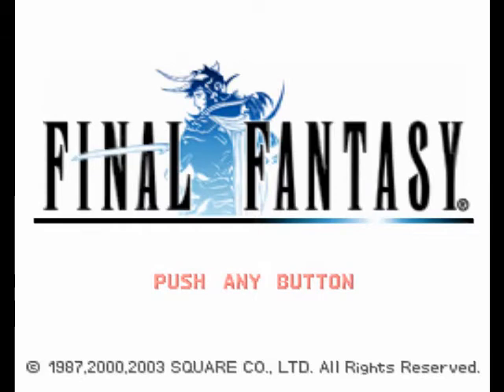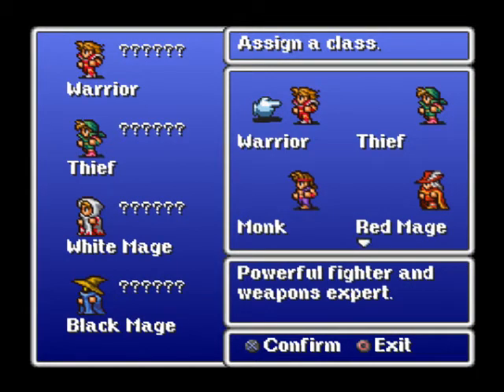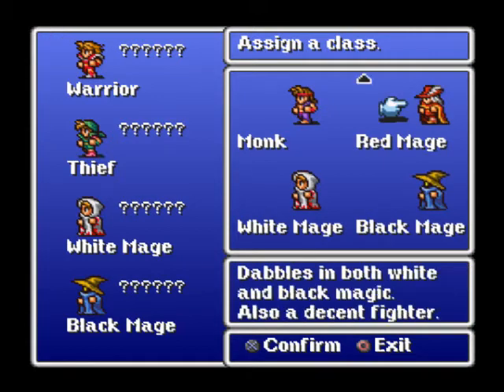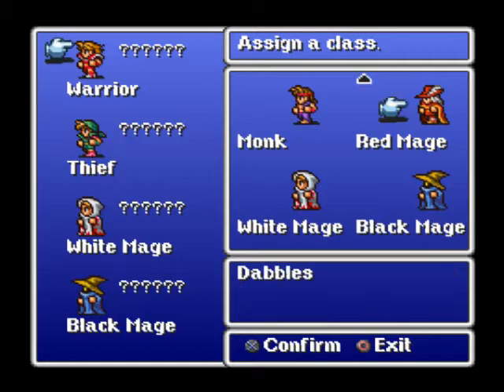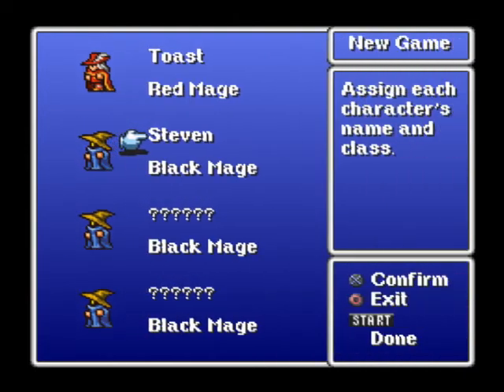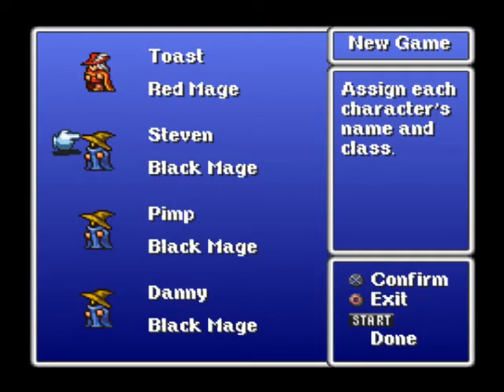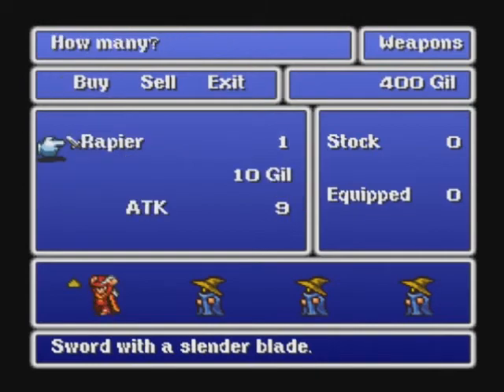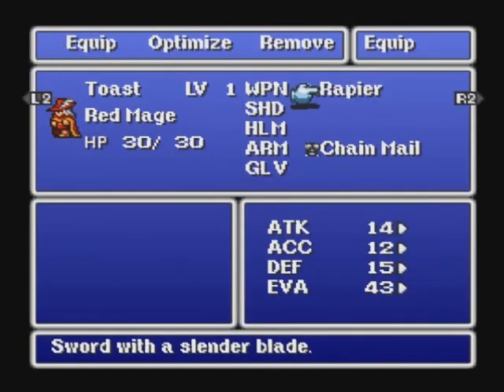Let's Play Final Fantasy Red Mage solo edition part 1: Let's Begin!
Final Fantasy (ファイナルファンタジー Fainaru Fantajī?) is a fantasy role-playing video game created by Hironobu Sakaguchi, developed and first published in Japan by Square (now Square Enix) in 1987. It is the first game in Square's Final Fantasy series. Originally released for the Nintendo Entertainment System, Final Fantasy was remade for several video game consoles and is frequently packaged with Final Fantasy II in video game collections. The story follows four youths called the Light Warriors, who each carry one of their world's four elemental orbs which have been darkened by the four Elemental Fiends. Together, they quest to defeat these evil forces, restore light to the orbs, and save their world.
The game received generally positive reviews, and it is regarded as one of the most influential and successful role-playing games on the Nintendo Entertainment System, playing a major role in popularizing the genre. Praise focused on the game's graphics, while criticism targeted the time spent wandering in search of random battle encounters to raise the player's experience level. All versions of Final Fantasy sold a combined total of two million copies worldwide by March 2003.

ALSO!

3facedjanus is doing a fire emblem let's play, so support him!